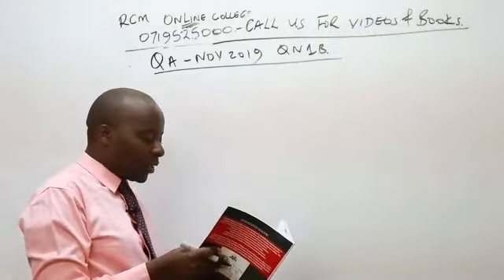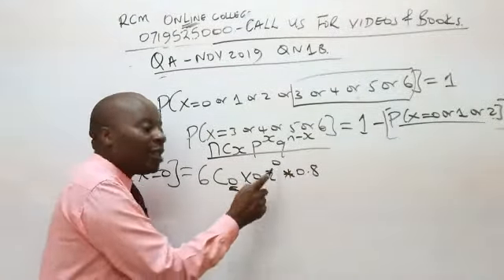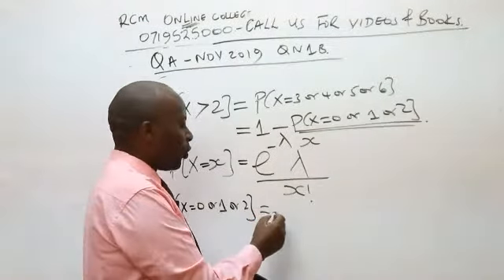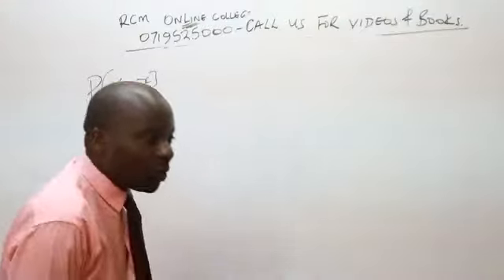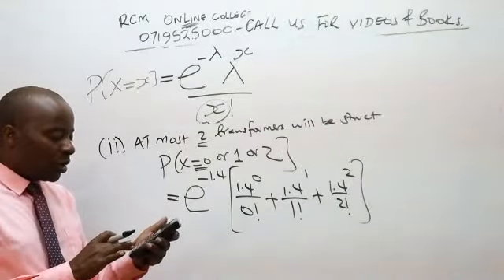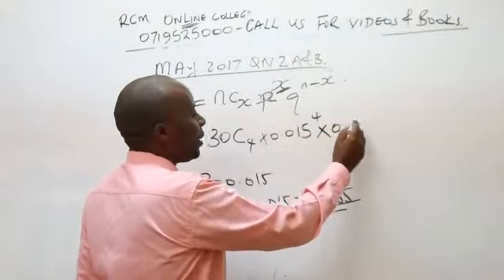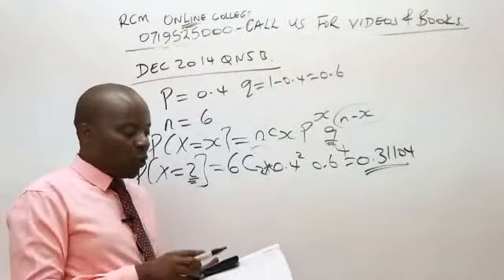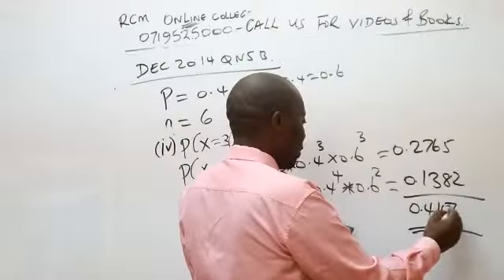Quantitative Analysis-CPA KENYA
Upgrade your digital and accounting skills this December with our
𝐩𝐫𝐚𝐜𝐭𝐢𝐜𝐚𝐥 𝐬𝐡𝐨𝐫𝐭 𝐜𝐨𝐮𝐫𝐬𝐞𝐬:
✅ QuickBooks✅ Sage✅ iTax✅ Advanced Excel✅ Tally
𝐅𝐞𝐞𝐬:
• RCM Students – Ksh 1,850
• Non-RCM Students – Ksh 2,500
𝐁𝐋𝐀𝐂𝐊 𝐍𝐎𝐕𝐄𝐌𝐁𝐄𝐑 𝐄𝐀𝐑𝐋𝐘 𝐁𝐈𝐑𝐃 (𝐓𝐢𝐥𝐥 𝟑𝟎𝐭𝐡 𝐍𝐨𝐯):
• RCM Students – Ksh 1,500
• Non-RCM Students – Ksh 2,000
Learn practical, job-ready skills in a few sessions. Don’t end the year without upgrading yourself!